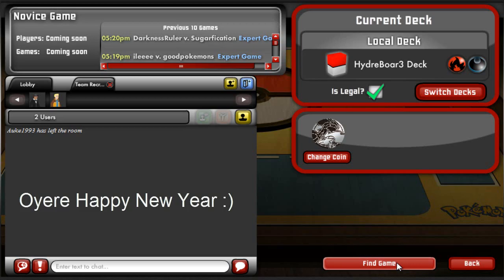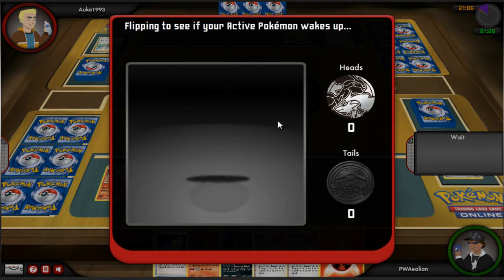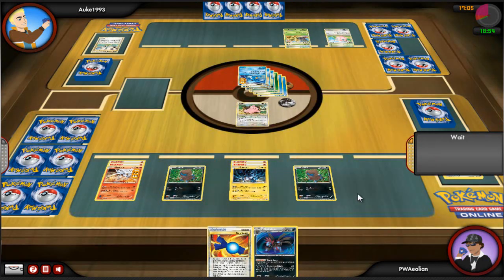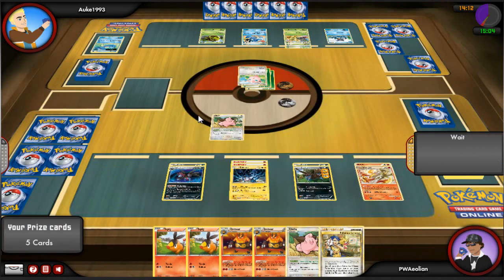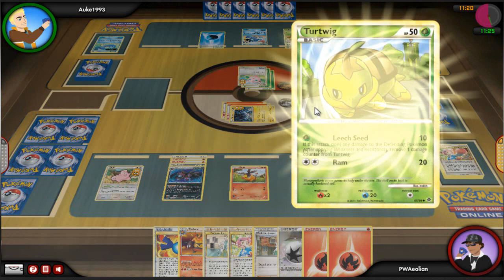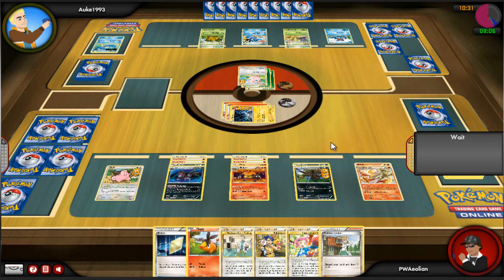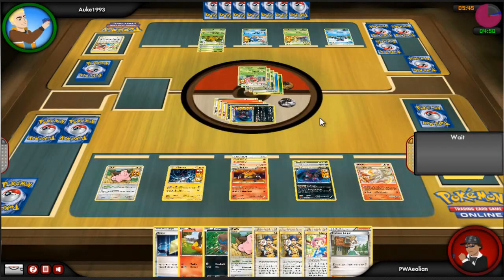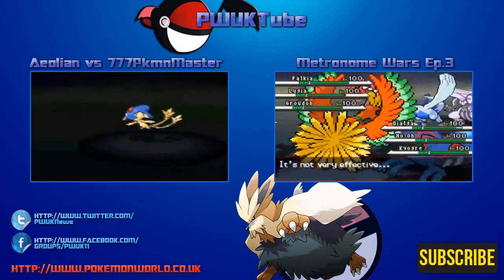Pokemon Trading Card Game Online Match #4 - HydreBoar Deck vs Auke1993!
Skype: seb-aeo

A new series is begining, where we attempt to attract more of the pokemon tcg players. We hope you enjoy our TCG Online match.